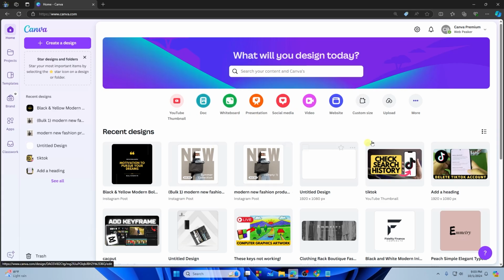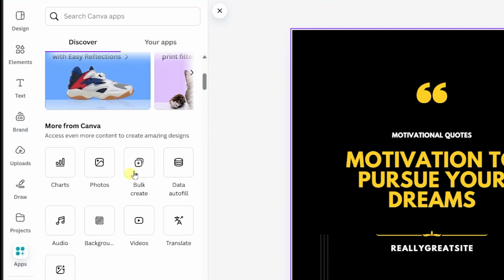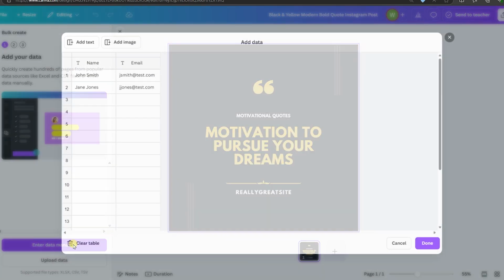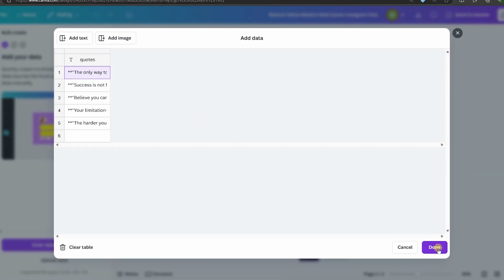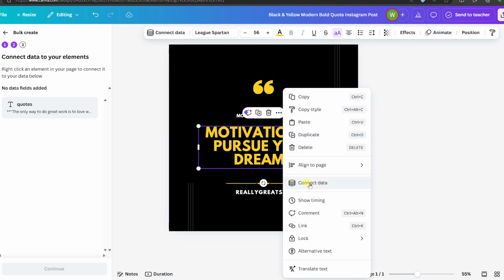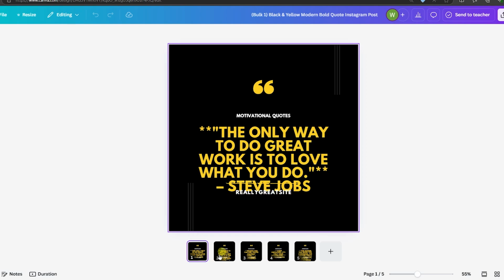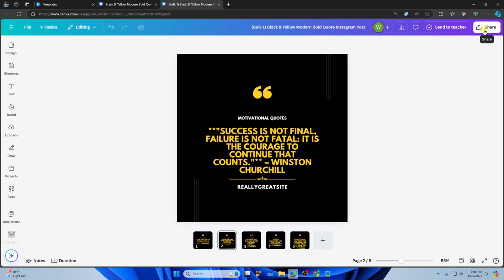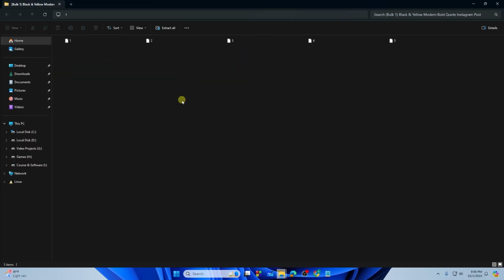How to Create Bulk Design in Canva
Hey Everyone, Welcome to Tutorial Arena! In this video, I'm going to Show you how to create bulk design in canva.